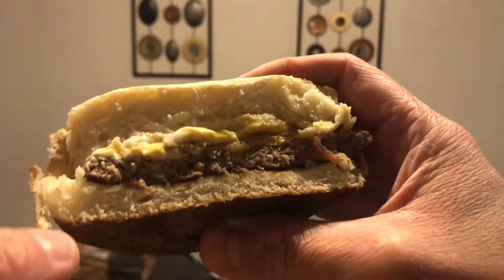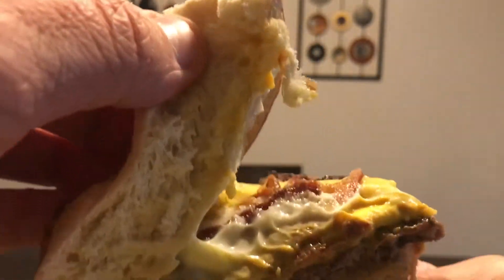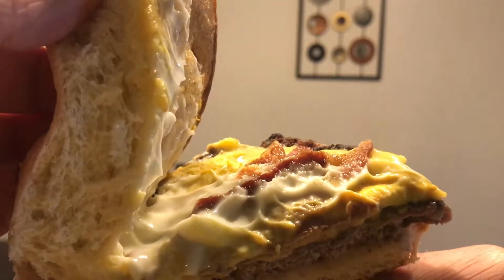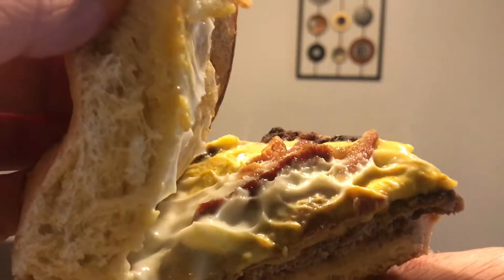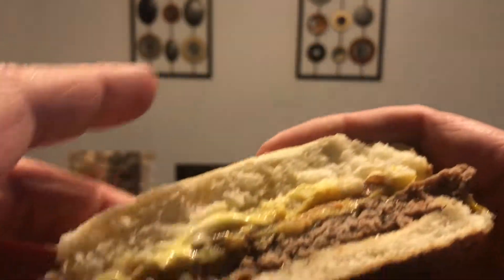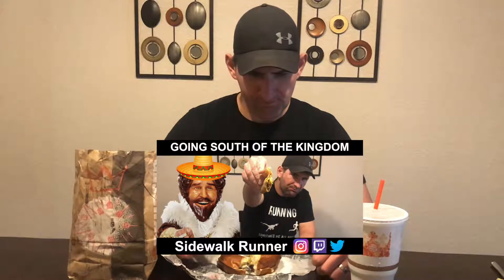"Pretzel Bacon King" from Burger King - The Sidewalk Runner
An interesting take on a pretzel bun burger. It's great… if you want your sodium intake for the week…

Written, Filmed, Produced, Edited and Directed by: Brandon @sidewalkrunner

YouTube.com/user/OnlapMusik
Facebook.com/ONLAP.Official/

Race Music: "Alpha Tango Foxtrot Charlie" by Synapsis